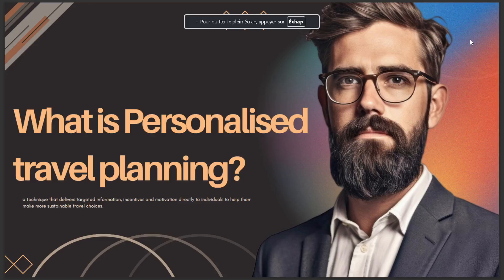WHAT IS PERSONALIZED TRAVEL PLANNING